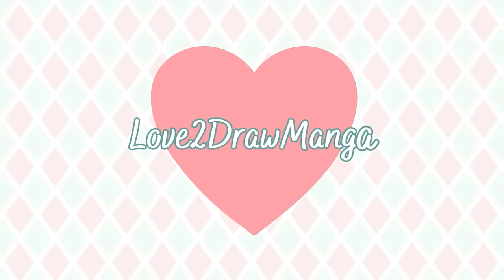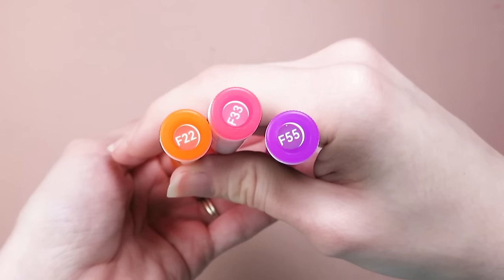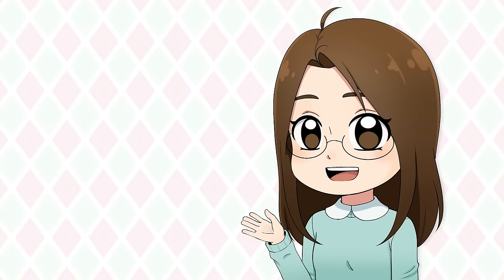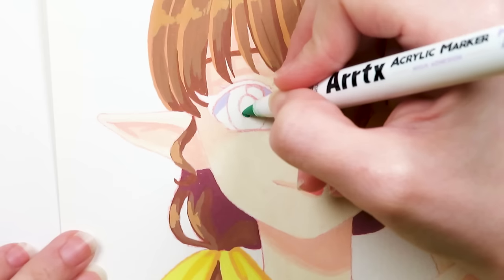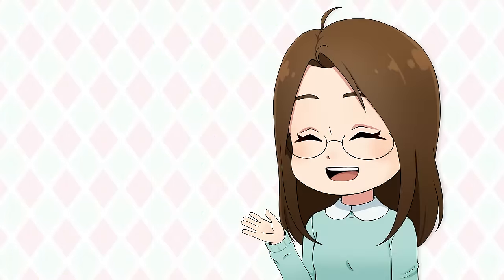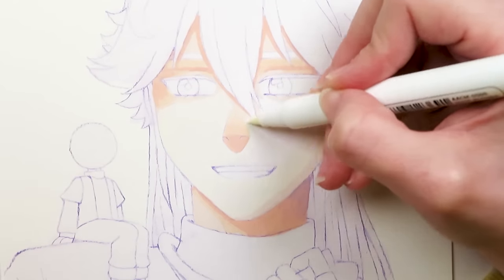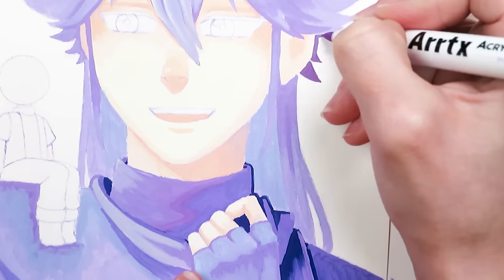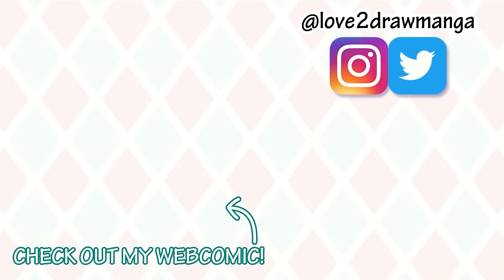I Draw Your Characters with Arrtx Acrylic Paint Markers! 🤩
Hello everyone! In this week's video I am drawing your original characters and Gacha characters! The lovely people over at @arrtxglobal  sent me two of their 60 set of markers to test out! All thoughts and opinions are my own. I will sketch my illustrations in Clip Studio Paint and color them with acrylic paints markers!

Arrtx 60A Regular Set
Amazon US
Amazon CA
Amazon UK
Amazon DE
Amazon FR
Amazon IT
Amazon ES
Amazon JP
Amazon AU

Arrtx 60B Anime Set
Amazon US
Amazon CA
Amazon UK
Amazon DE
Amazon FR
Amazon IT
Amazon ES
Amazon JP
Amazon AU

 / sakuragirl_official
Awakening by Roa

 / roa_music1031
Sora by Roa

 / roa_music1031
0:00 Why not both?
0:37 Randomly picking!
1:08 Sketching digitally
1:53 I finally got one!
2:43 SO MANY COLORS!
5:02 Coloring the skin!
6:47 Coloring the hair!
8:21 Cute and nervous
8:56 Learning to blend the markers.
9:52 Coloring the eye!
11:08 I almost forgot...
11:41 Randomly picking, round 2!
12:15 What pose?
12:57 I don't want the colors to mix.
13:35 Shading the skin a little different
15:11 Blendy clothes
17:08 Now this is the kind of shading I wanted.
18:16 Things will be busy.
19:36 Finishing details!